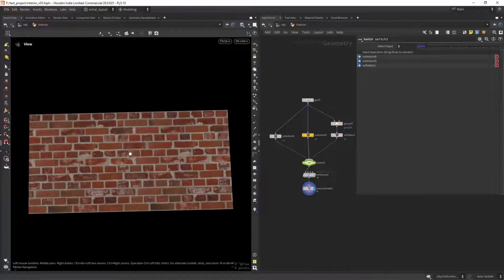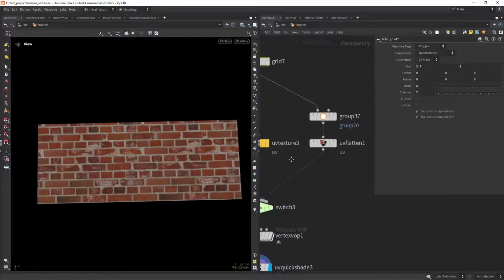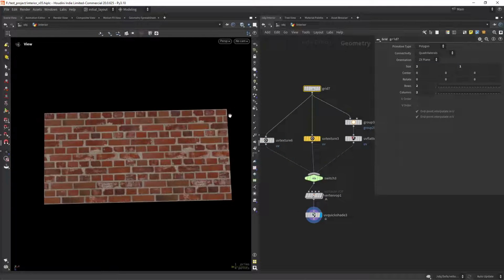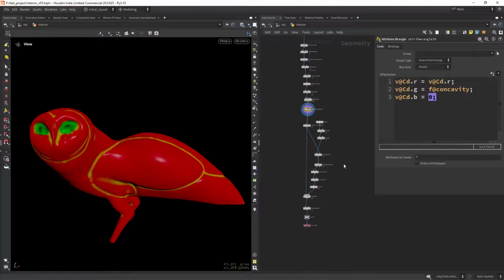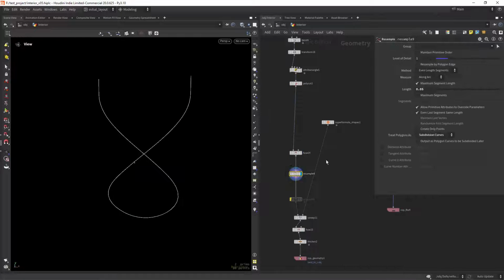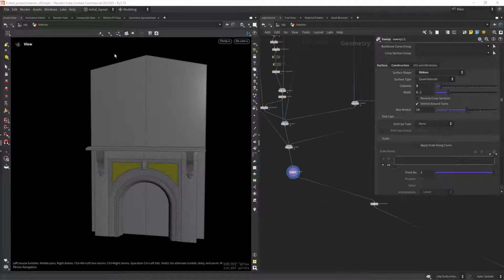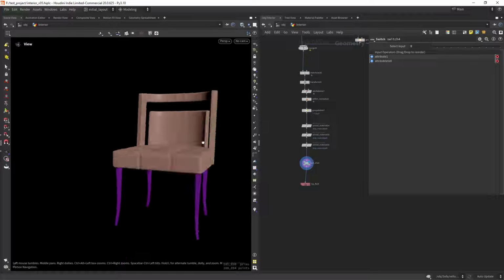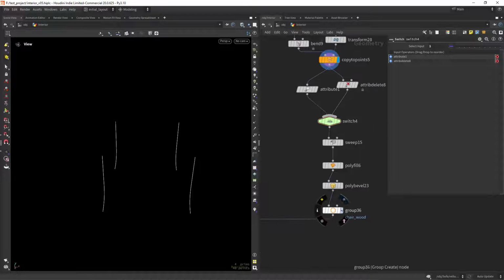Houdini Tips - Procedural UV's, Channel Packing and more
In this video I'll share a few tips, like procedural uv's, channel packing, path deformer and others.

0:00 - Intro
0:09 - Squared Procedural UV's
01:25 - Channel Packing
02:13 - From Houdini to Zbrush
03:05 - Multiple Path Deform
03:45 - N and Up to Orient Shapes with Sweep
04:18 - Outro